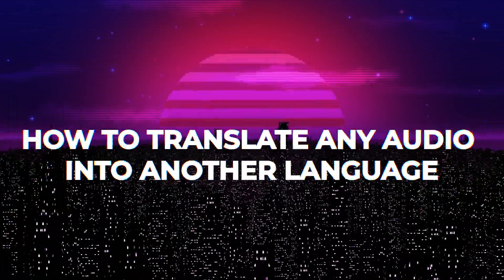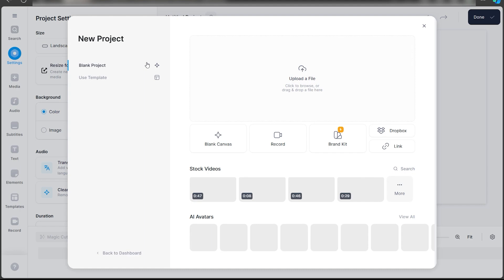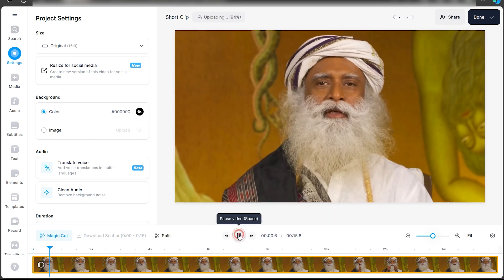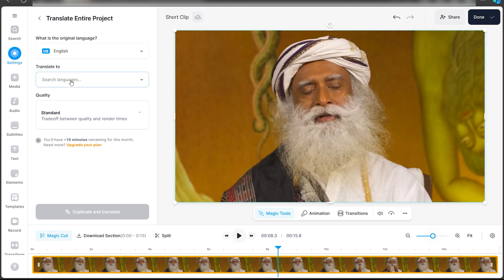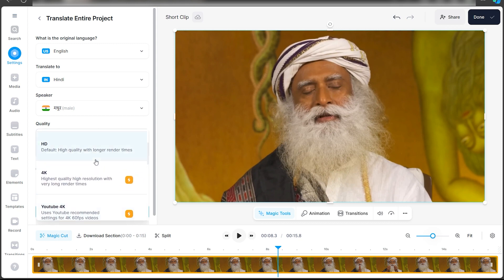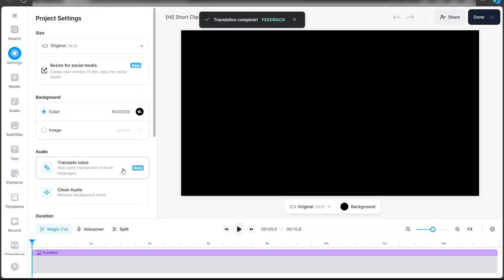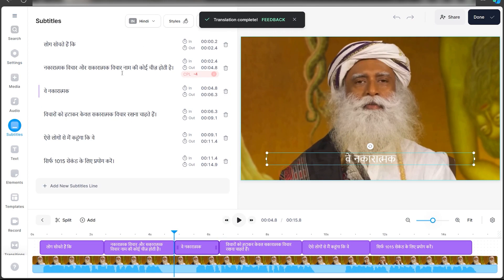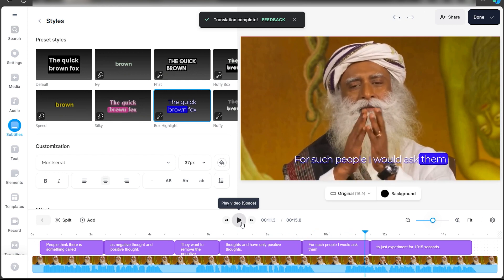How To Translate Any Audio Into Another Language using VEED.IO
In this video, I will show you How To Translate Any Audio Into Another Language using VEED.IO